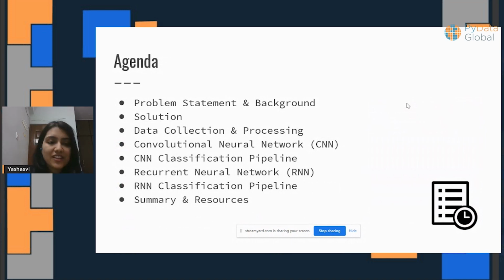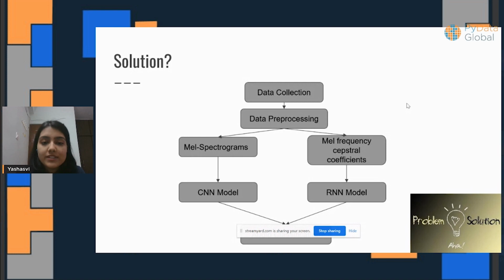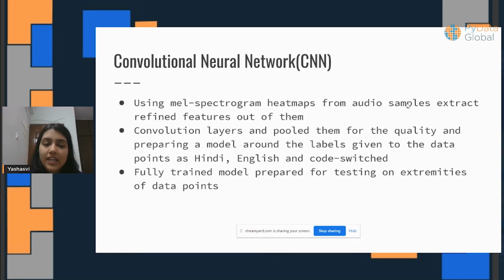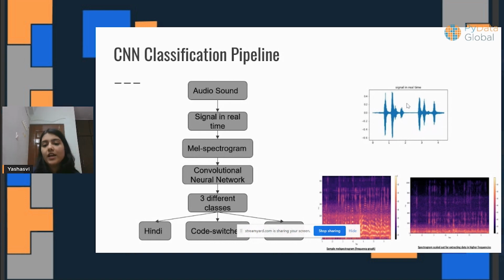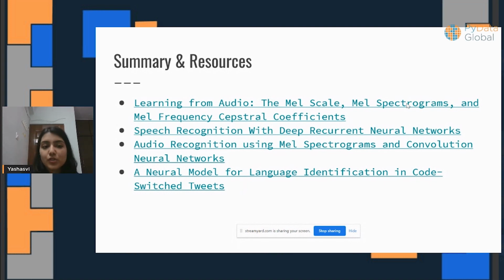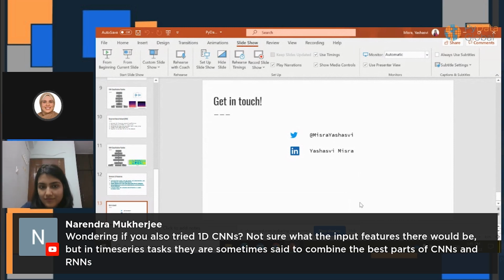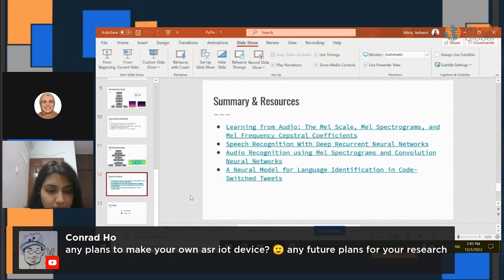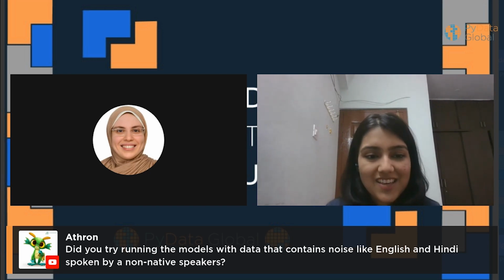Yashasvi Misra - Implementation and analysis of deep learning models for speech classification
Automatic Speech recognition (ASR) is used in many devices to identify Bilingual speech data. Bilingual language or in more scientific terms a code switched language is one or more languages being mixed in a speech utterance. In this presentation, learn about different deep learning techniques that can be used for the classification of such speech utterances. If you are a beginner in this field and don't know where to start, join me to explore this use case and learn something new!

00:00 Welcome!
00:10 Help us add time stamps or captions to this video! See the description for details.